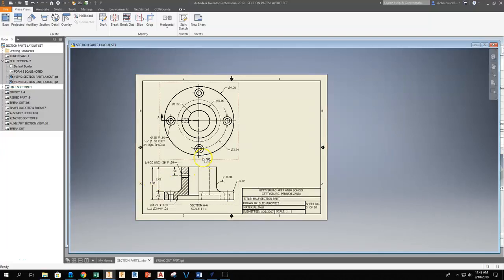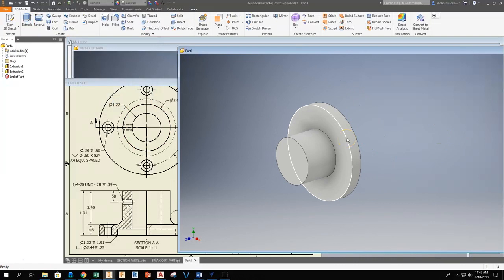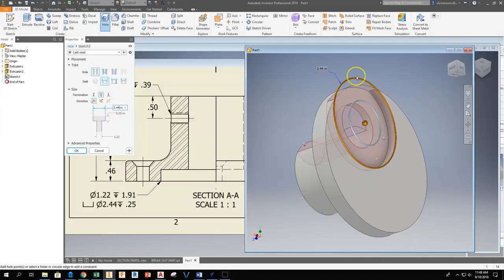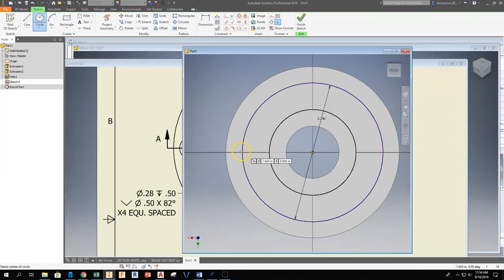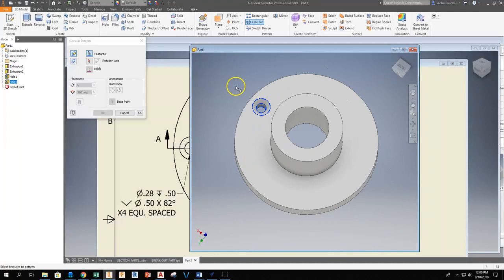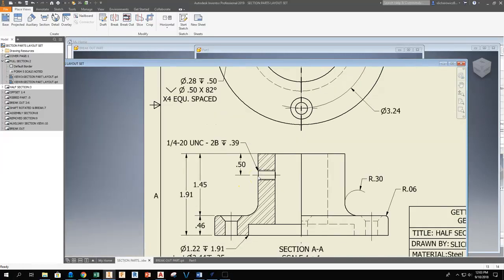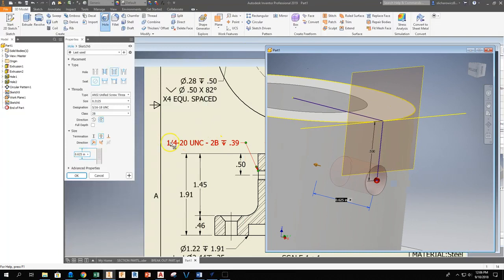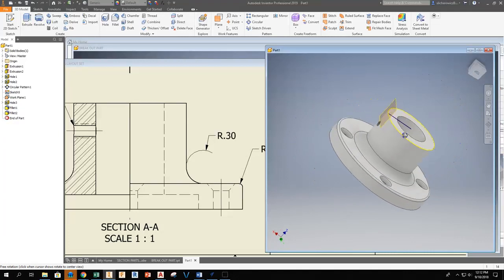Inventor - MAKING THE HALF SECTION PART DRAWING